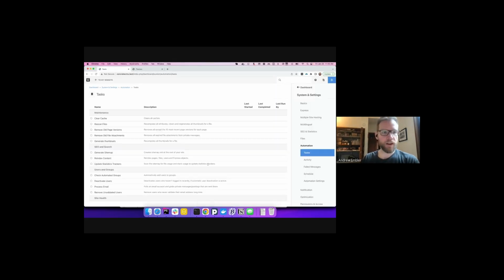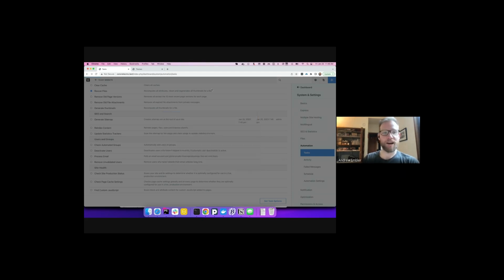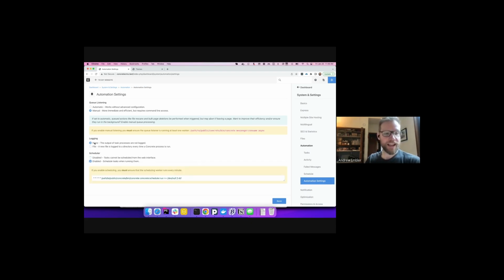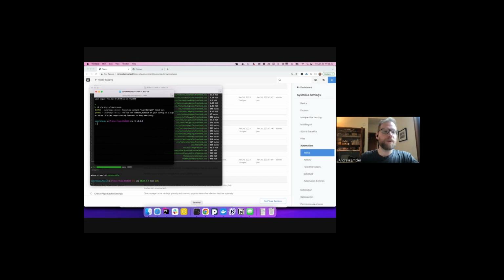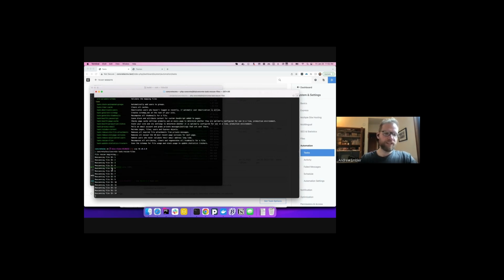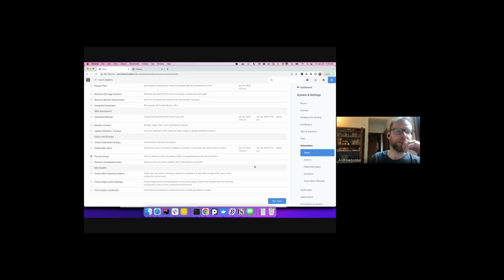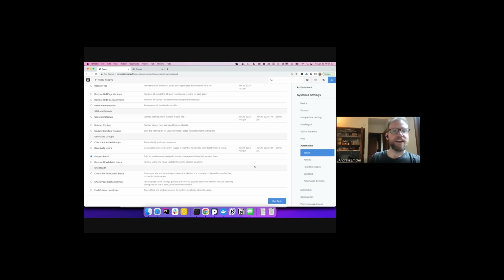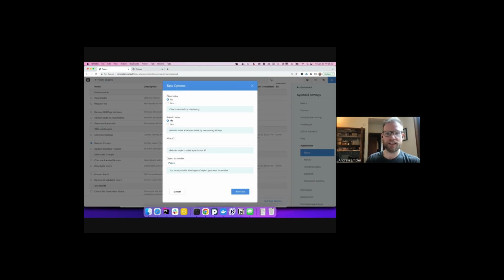Find out Friday - Tasks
Find out about utilizing tasks in Concrete CMS.

And as always, shout out to Milad Fakurian for the brain pic in our thumbnail!